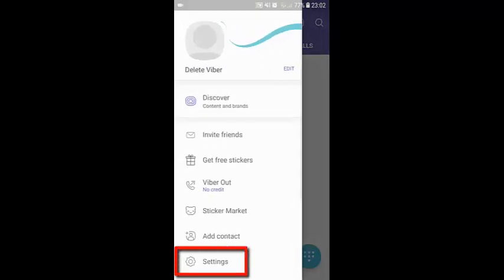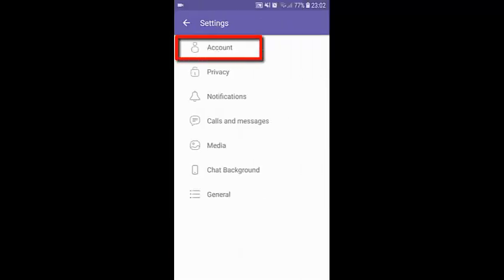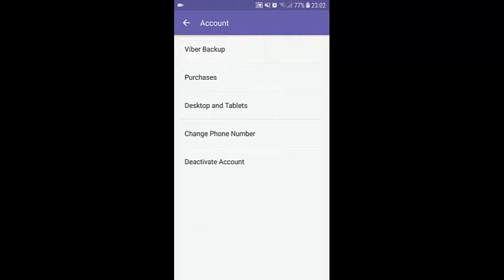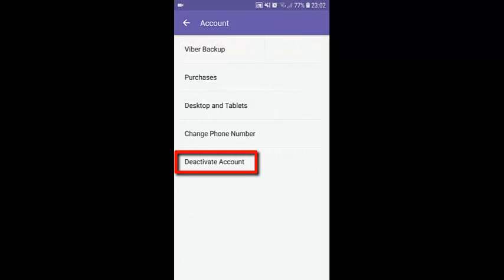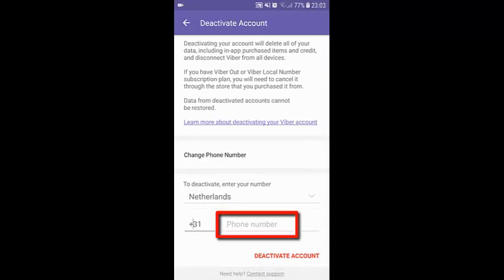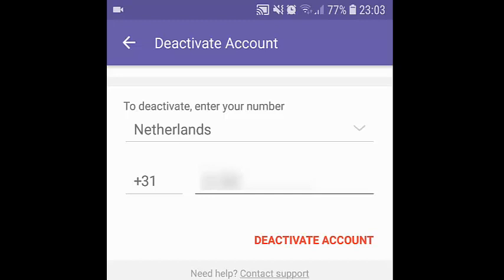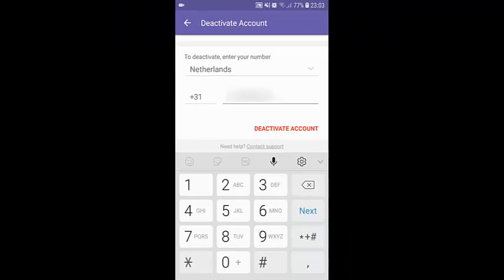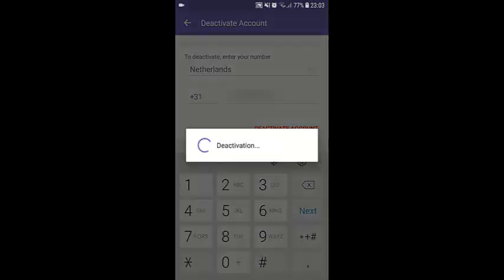How to deactivate & delete Viber account permanently on phone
This is a video on how to delete your Viber account permanently.